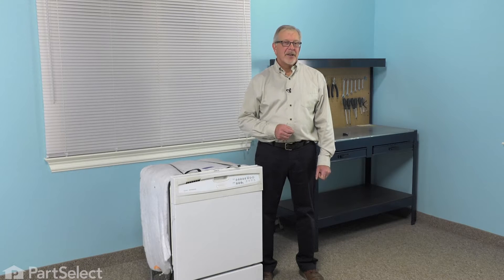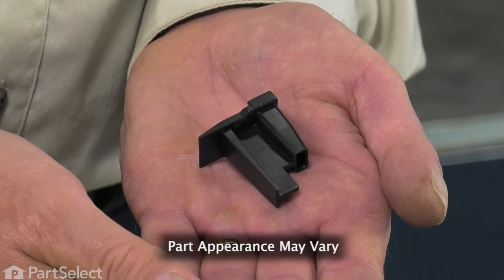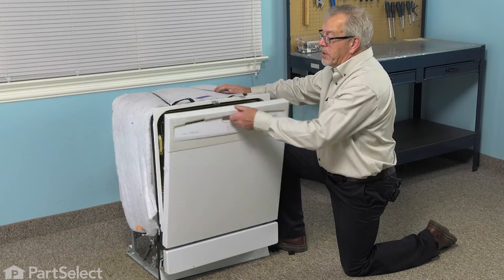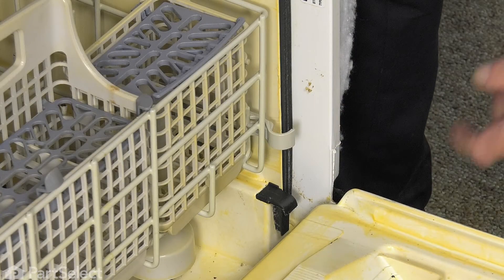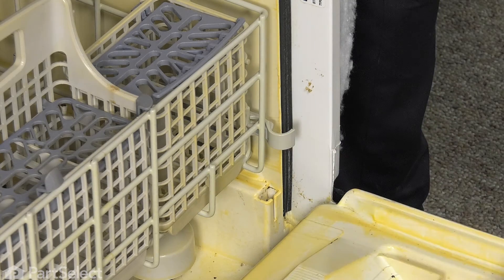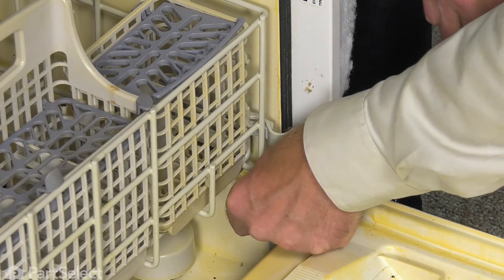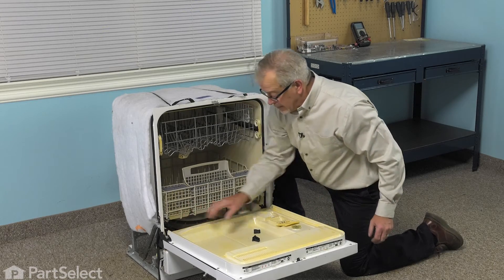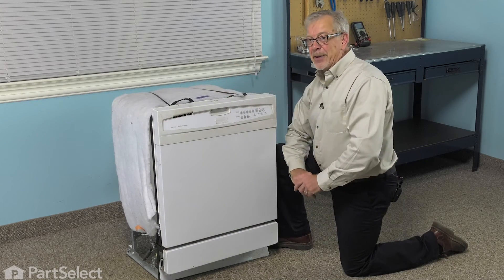Whirlpool Dishwasher Repair - How to Replace the Water Deflector (Whirlpool Part # WP8528862)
Click here for more information on this part, installation instructions and more.

This particular Water Deflector is specific to Whirlpool, Kenmore, Roper, Estate, Inglis, Maytag, Crosley, Magic Chef and Amana. To find a Water Deflector specific to your model,

If your Dishwasher is having any of these symptoms, then replacing the Water Deflector could solve your appliance problem.
1) Leaking